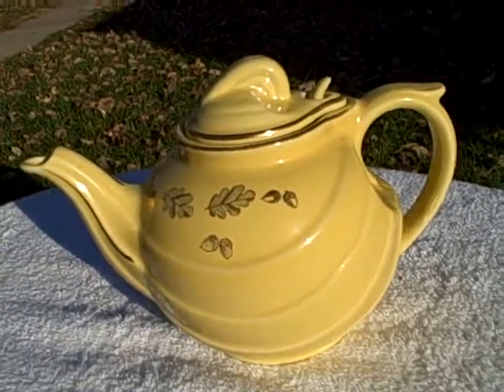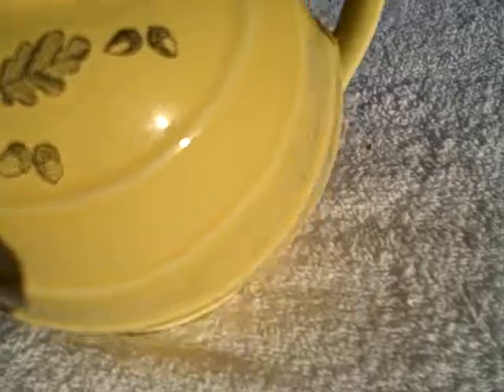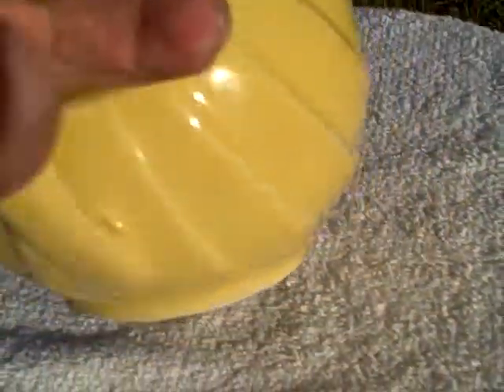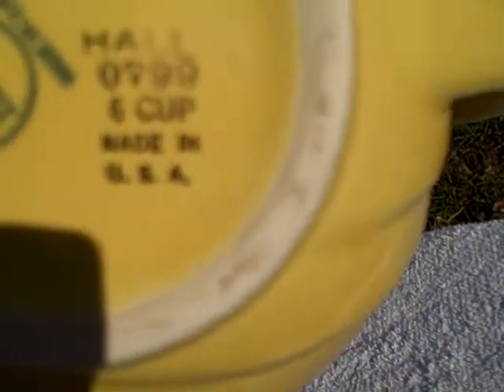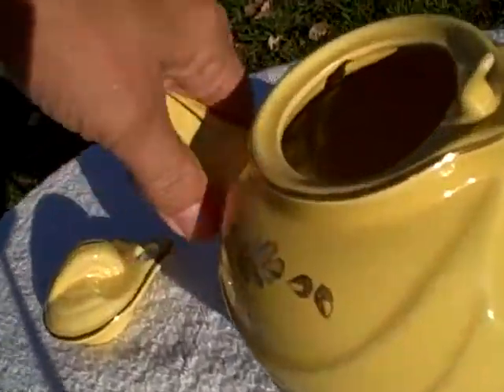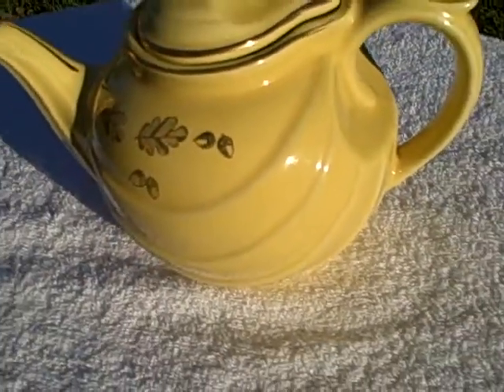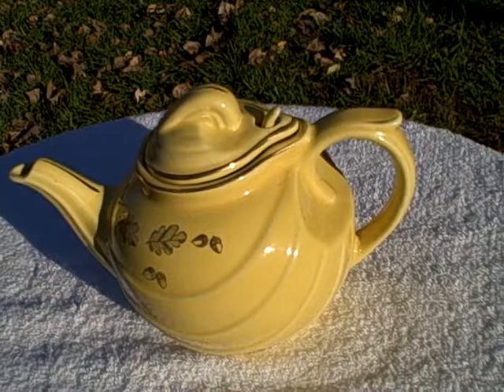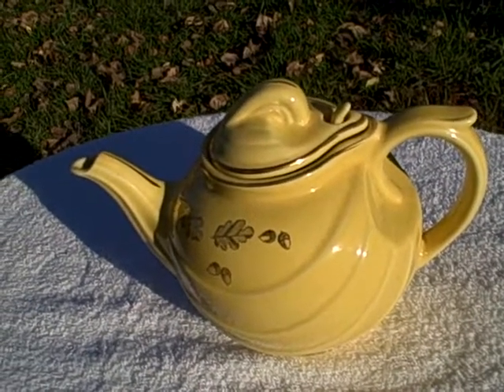Vintage HALL Pottery 6 Cup Teapot Yellow with Gold 0799 Made In USA used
For sale a vintage Hall 6 cup teapot yellow in color with gold. Bottom is marked HALL MADE IN USA HALL 0799 6 CUP MADE IN U.S.A. (see pictures). Teapot is in real good shape but had some damage at one time on the lid on the hoop ring (see pictures) but has been repaired. Teapot measures about 6 inches (15.24 cm) tall by about 9 inches (22.86 cm) from tip of tea spout to end of handle. This item is for sale.